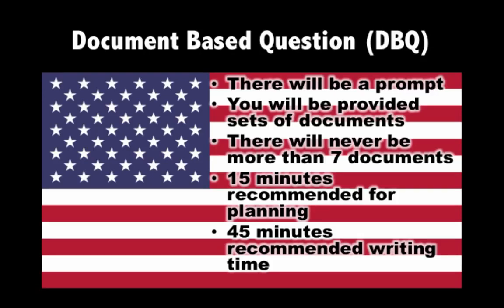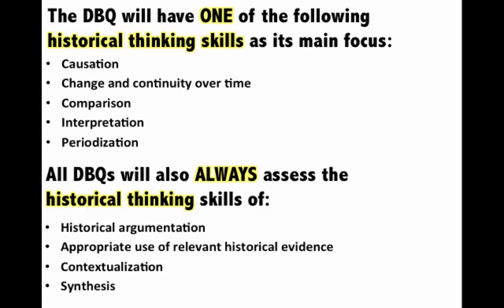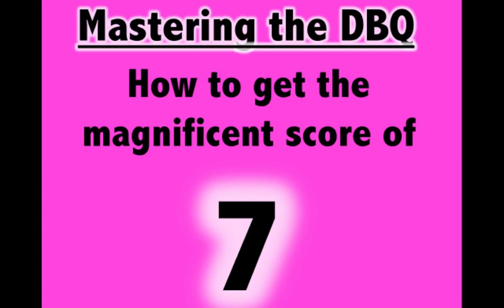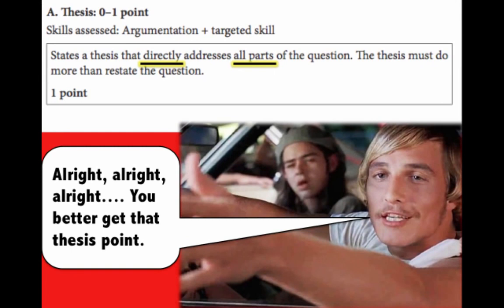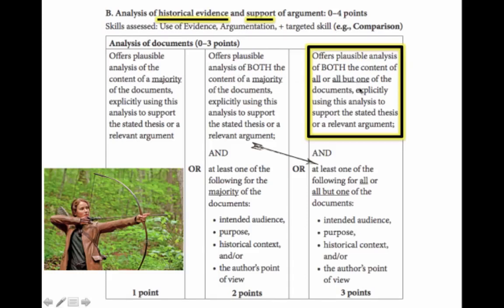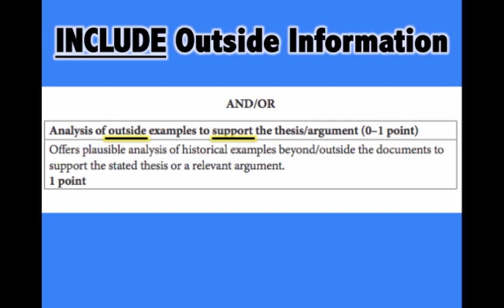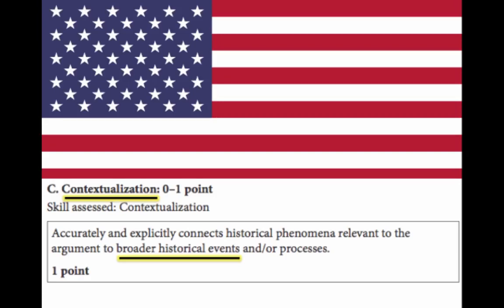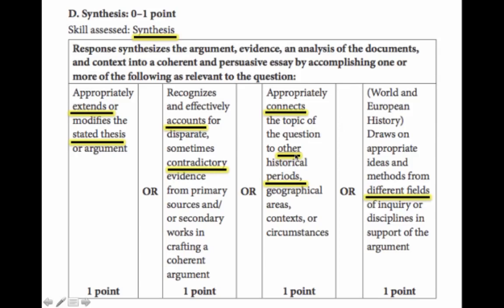How to do the Redesigned DBQ for APUSH